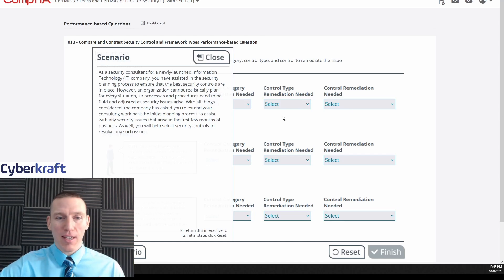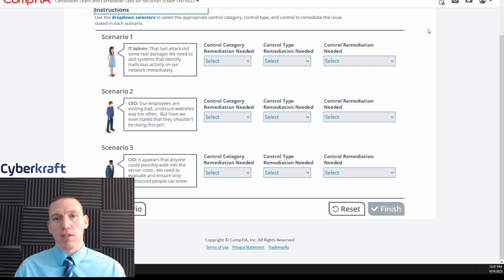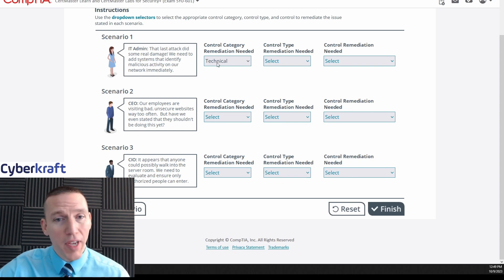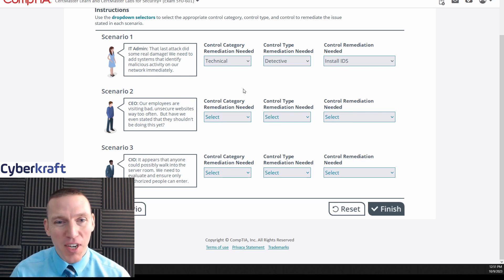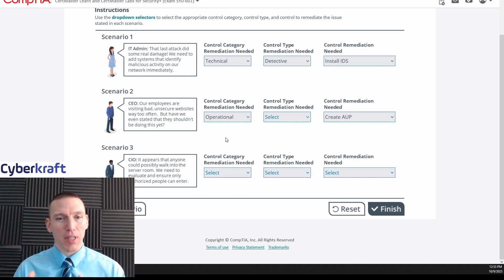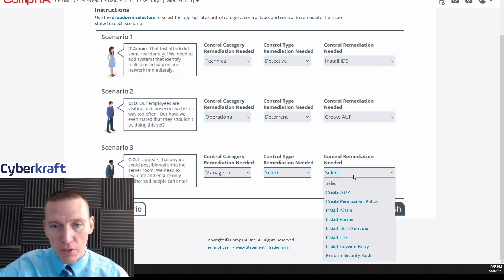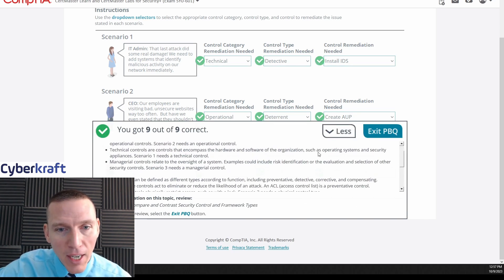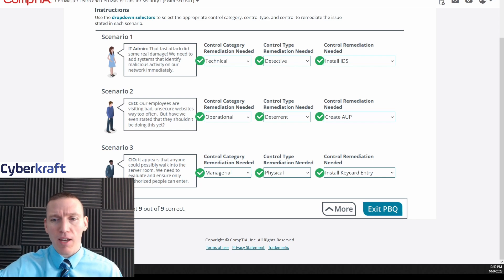Security Controls, Types and Application - CompTIA Security+ Performance Based Question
Our bootcamp includes:
• 40 hours of live instruction over five days of instruction
• 12 practice tests and 6 simulation exams (500+ total questions) to fully prepare you for test day